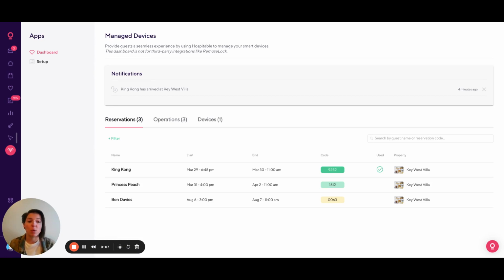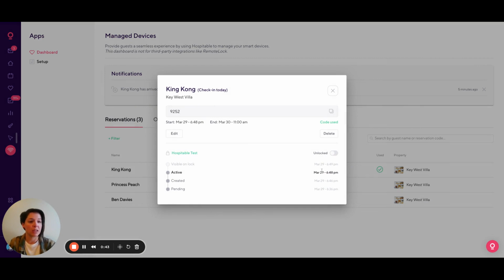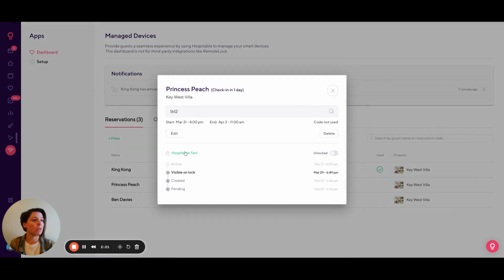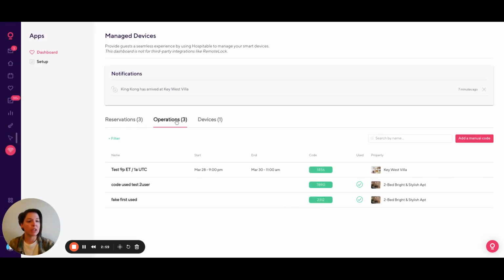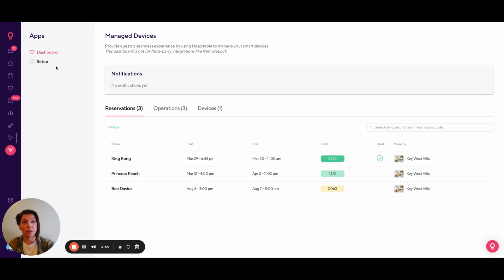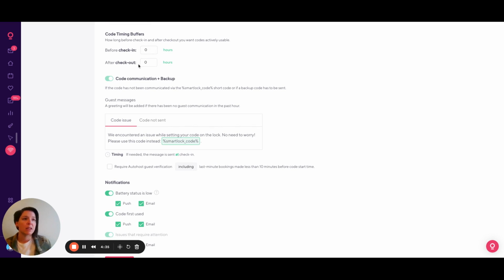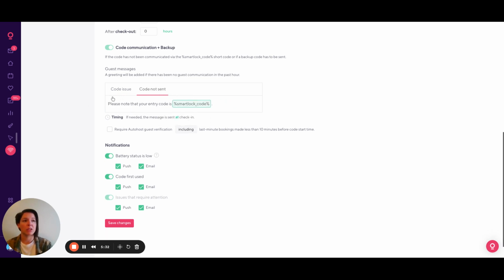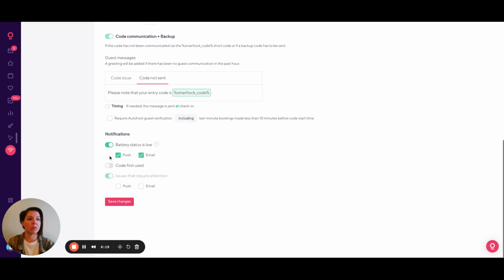Hospitable Devices Dashboard Walkthrough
Hi, this is Alyssa from the Hospital Product Team. In this video, I will walk you through our Hospitable devices dashboard. This dashboard is specifically for managing hospital-managed devices. I will show you how to filter codes, view code details, edit codes, and manage reservations. I will also explain how to lock/unlock devices, view device status, and manage operations codes. Additionally, I will guide you through the setup page and explain how to manage connected accounts and settings. No action is required from you, but I hope this walkthrough helps you navigate the dashboard more effectively.